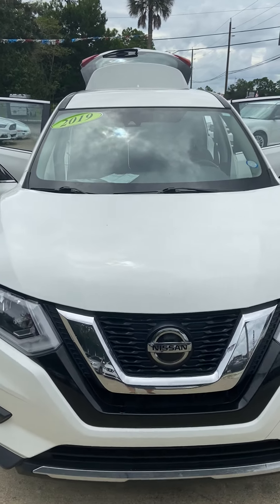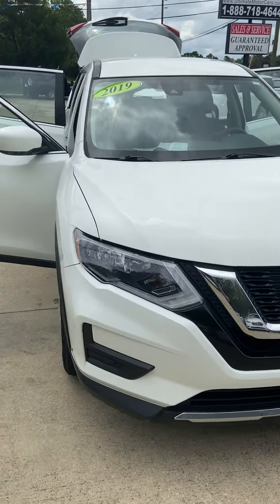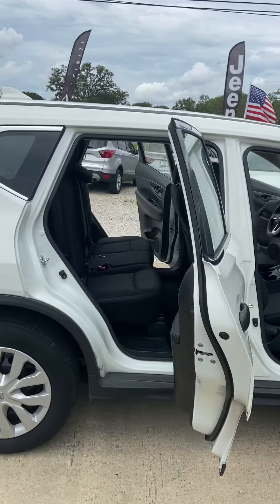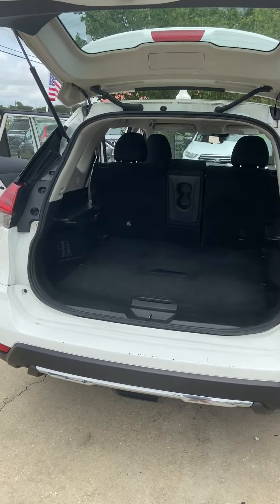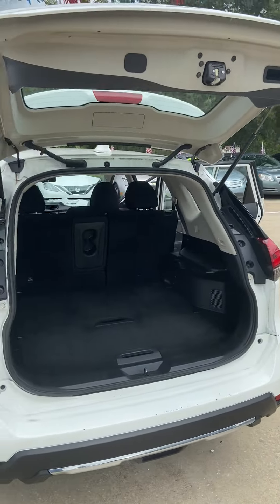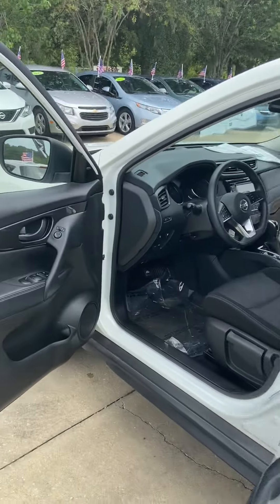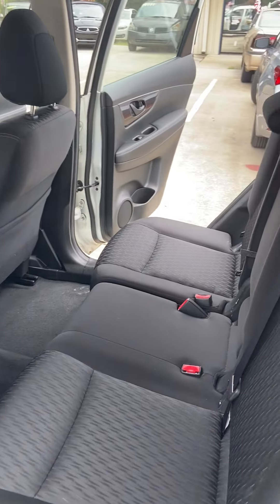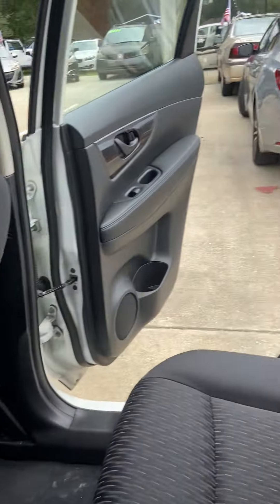2019 Nissan Rogue S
Priced below KBB Fair Purchase Price! 26/33 City/Highway MPG

WHOLESALE PRICES TO THE PUBLIC!!! ONLY HERE AT ULTIMATE MOTOR CARS OF ST. AUGUSTINE!!! COME TEST DRIVE YOUR NEXT VEHICLE TODAY!!!